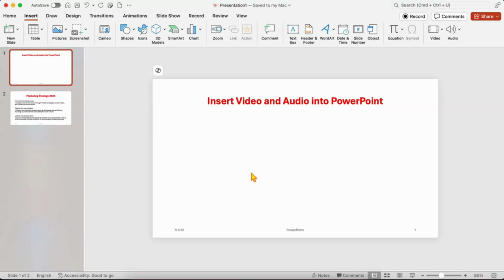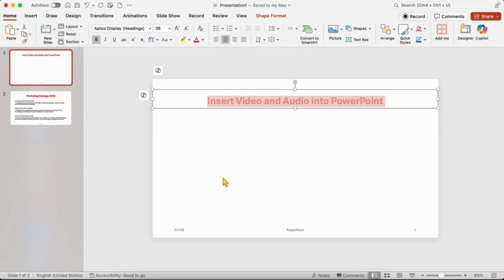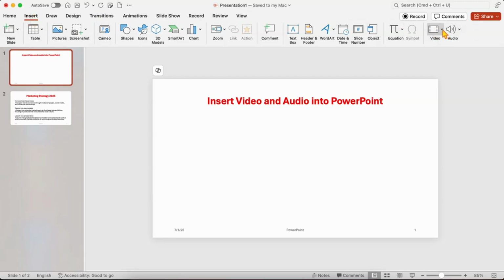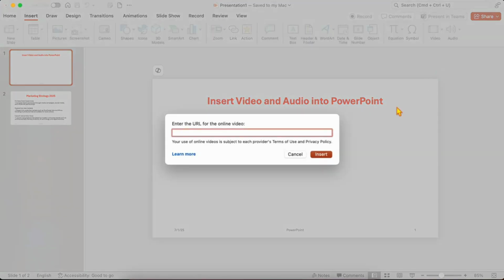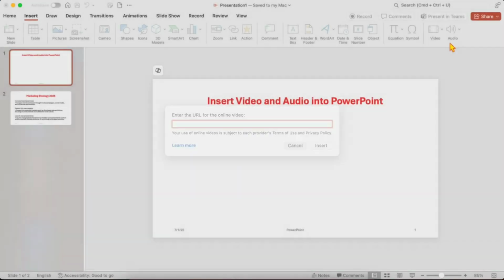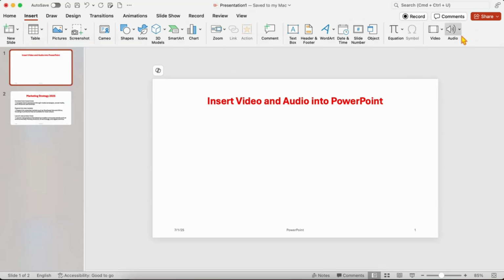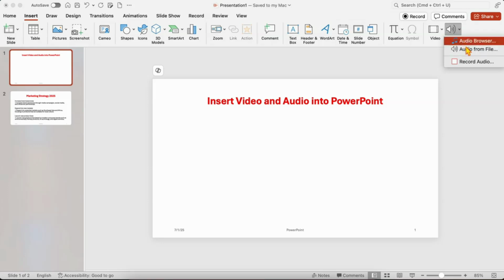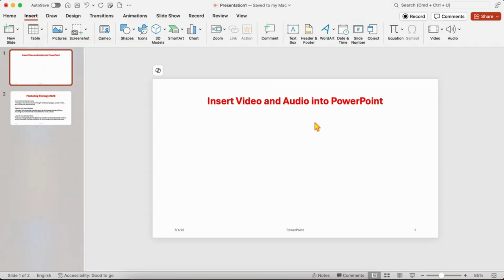PowerPoint - How to Insert Video & Audio into Slides Easily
Want to impress your audience with videos and sounds? In this tutorial, you’ll learn how to seamlessly insert video and audio into your PowerPoint 365 slides in just a few clicks. Whether from your device or YouTube, it's super simple. Boost your presentation game today!